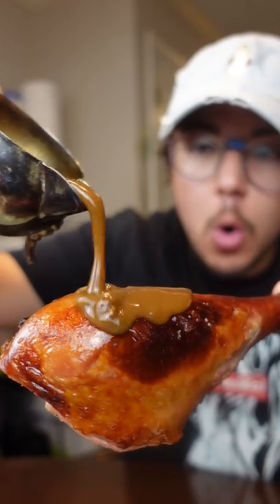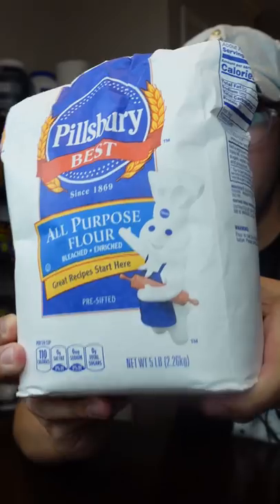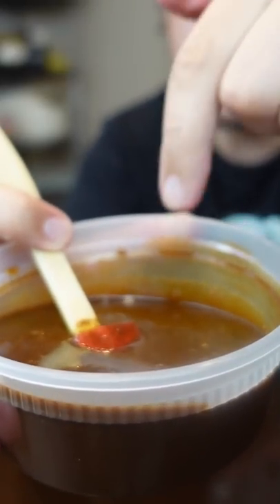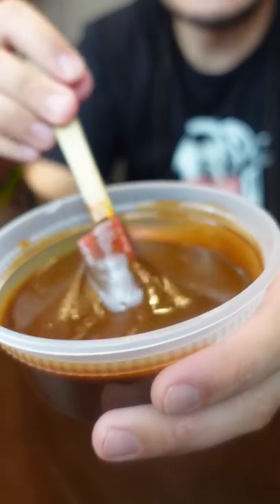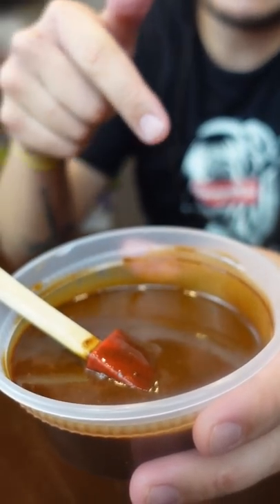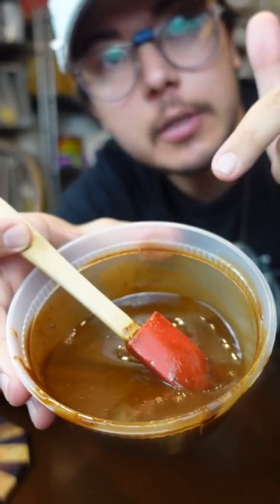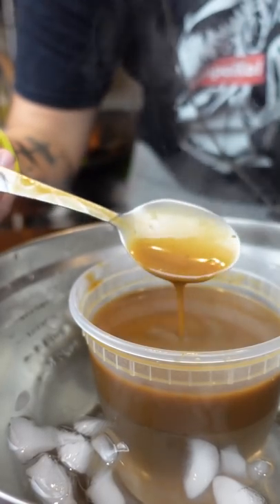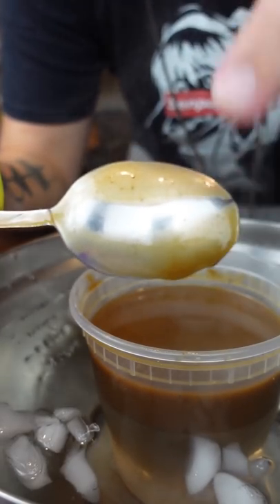Cajun Turkey Gravy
Sorry dudes, i didn't record the Cajun seasoning :(

But here's the Cajun Spice Recipe:
2tbs garlic powder
1tbs onion powder
1tbs dry oregano
1tbs dried thyme
2tbs paprika
2tbs salt
1tbs black pepper
1tsp cayenne

Turkey Gravy:
4c turkey stock (chicken stock is cool too!)
Add all your pan drippings! (:

8tbs butter
8tbs flour
1tbs thyme
1tbs Cajun spice (more to taste)